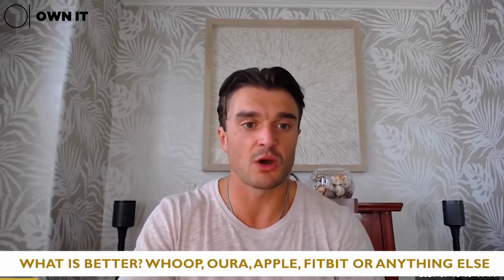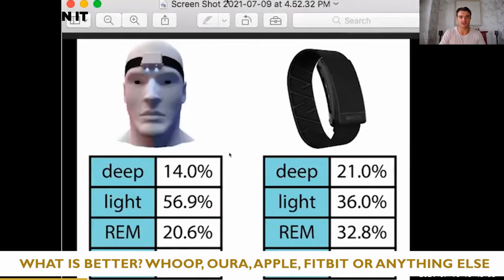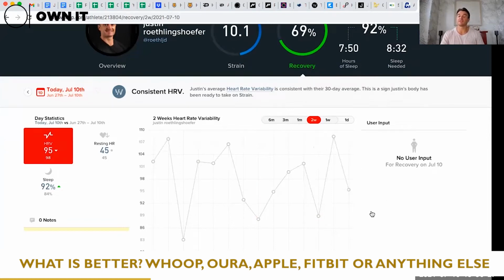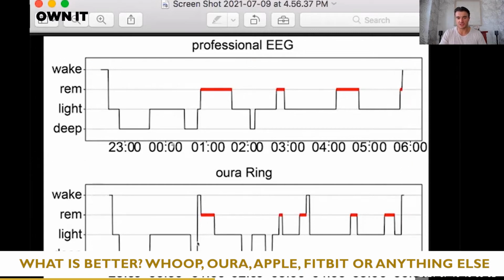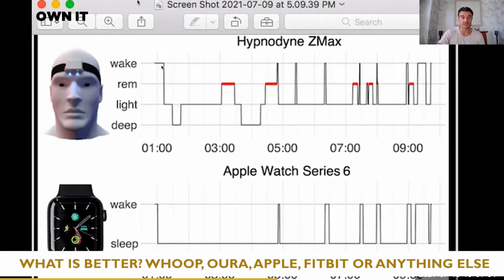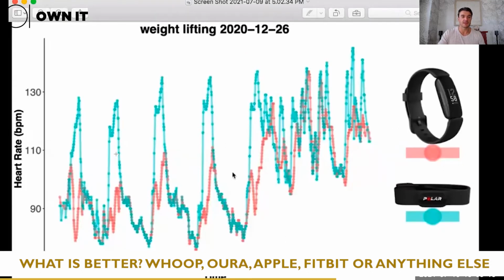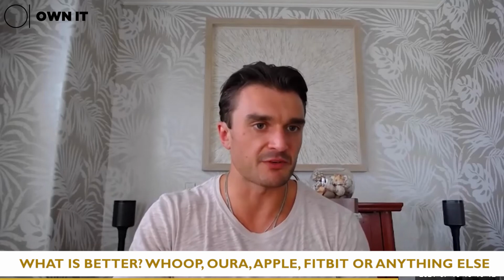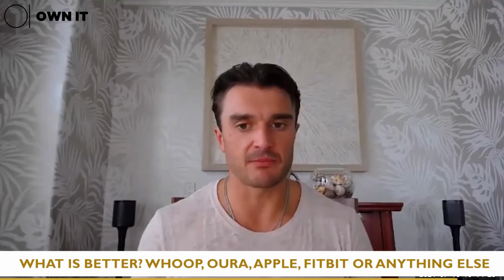what is better whoop, oura, apple, fitbit or anything else